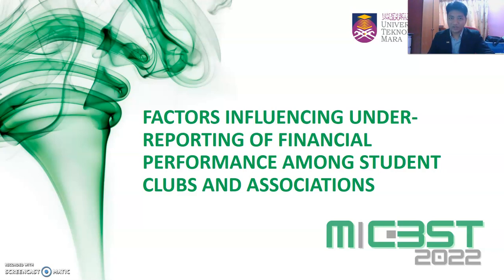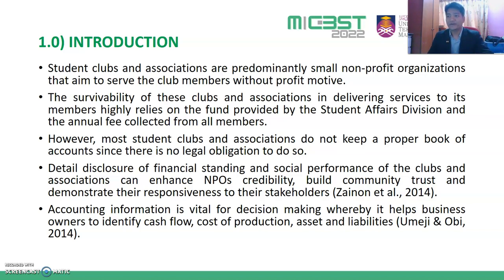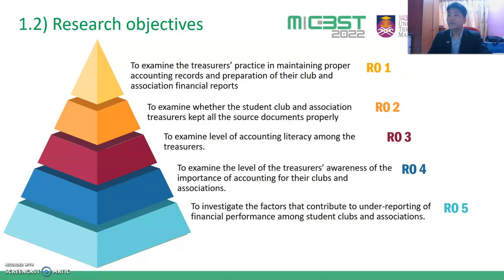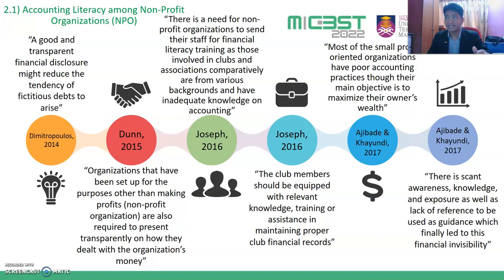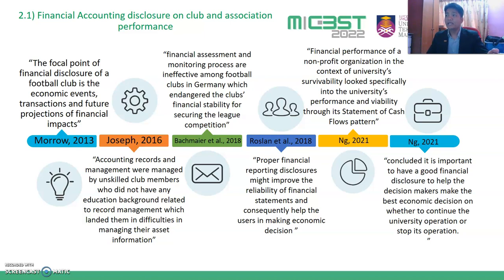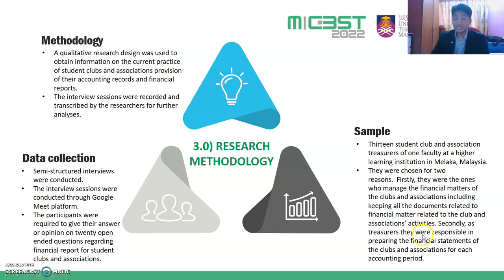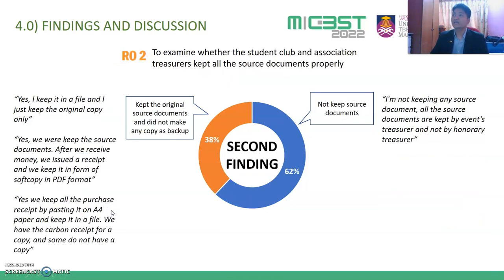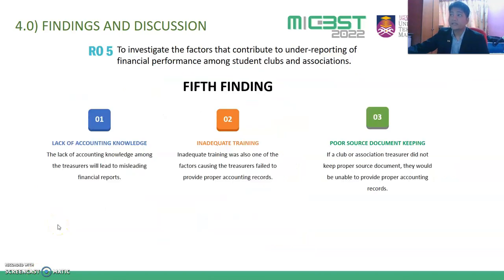MIC3ST2022 071 MOHD SYAZWAN KARIM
FACTORS INFLUENCING UNDER-REPORTING OF FINANCIAL PERFORMANCE AMONG STUDENT CLUBS AND ASSOCIATIONS